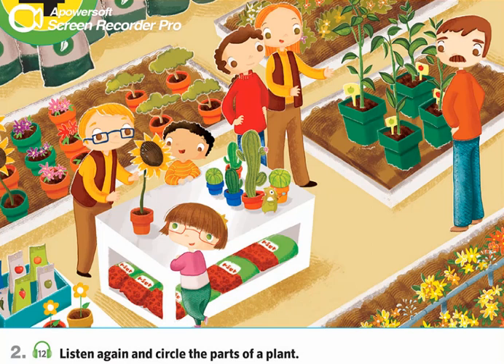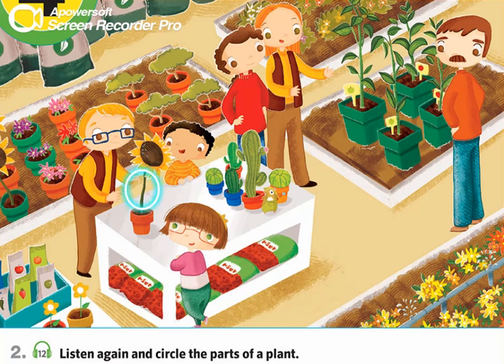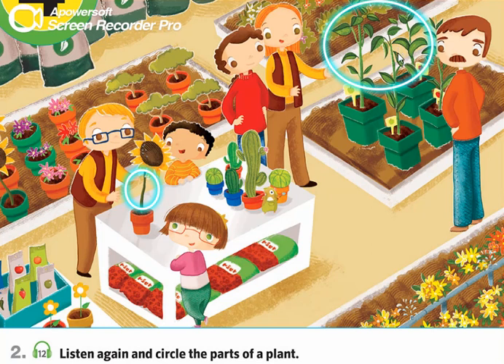Pg. 18 - Unit 4 - Activity 2 - Listen again and circle the parts of a plant.